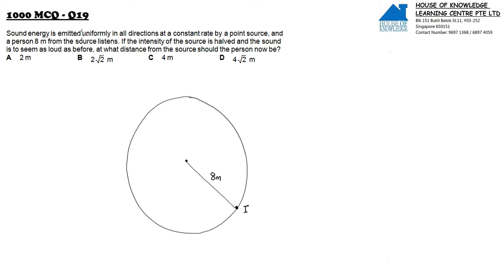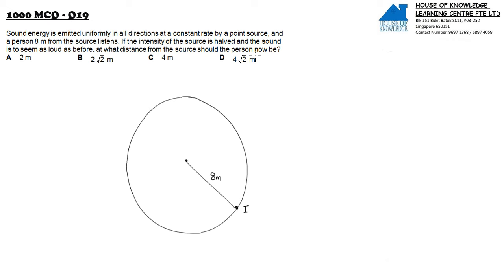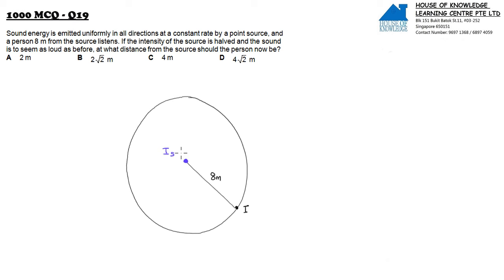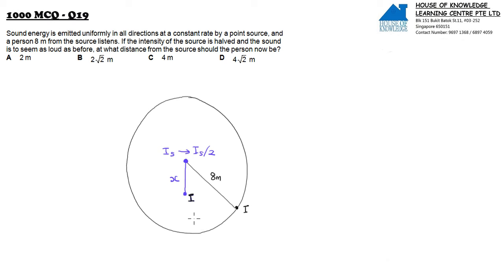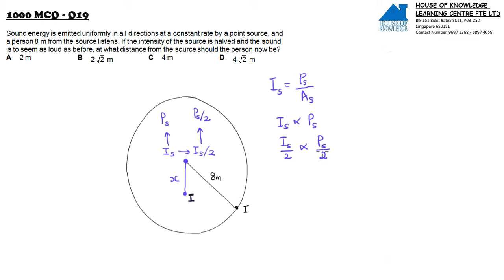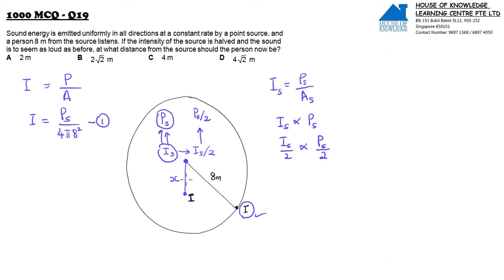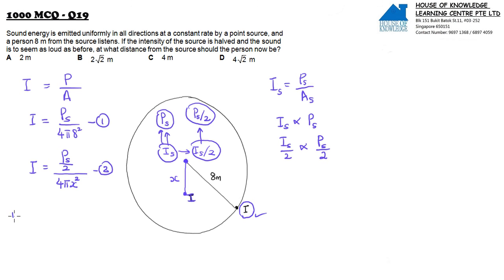1000 MCQ Wave Q19